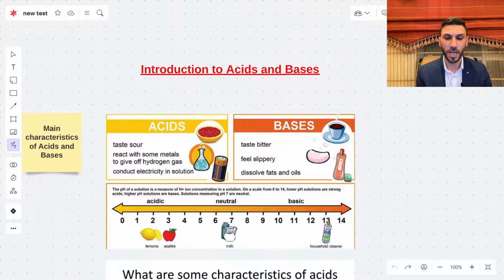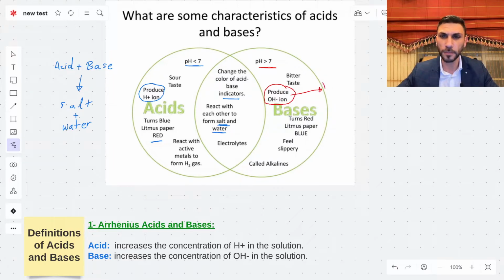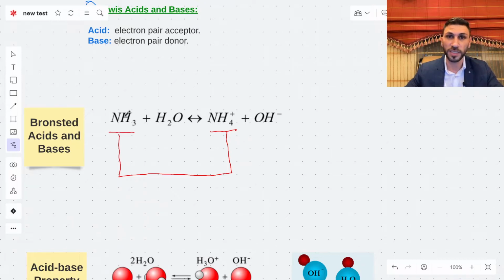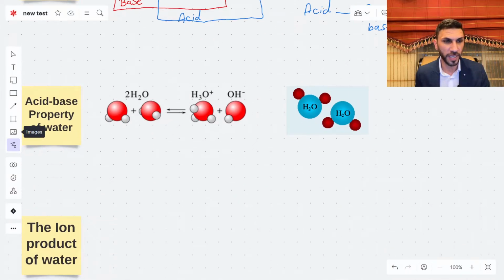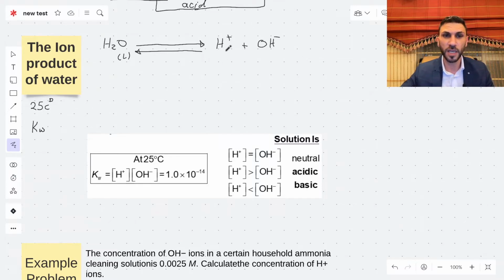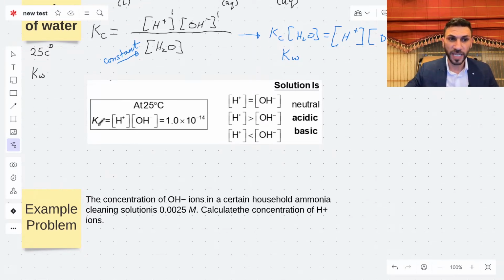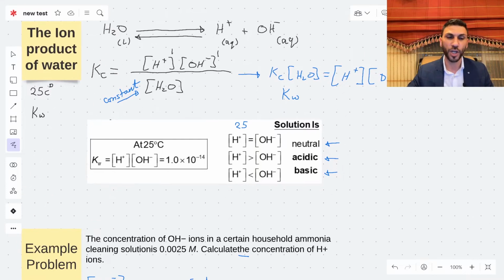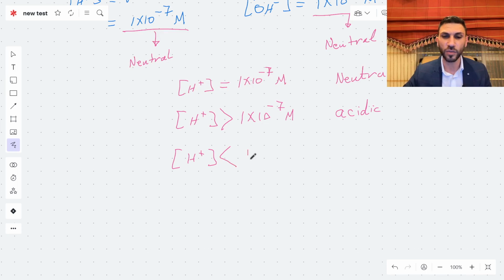Introductions to acids and bases - ion product of water - self ionization of water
In this video you will learn the difference between acids and bases. It's an introduction to solving pH and pOH of solutions, focusing on the ion product of water Kw and the relationship between the concentration of H+ and OH=